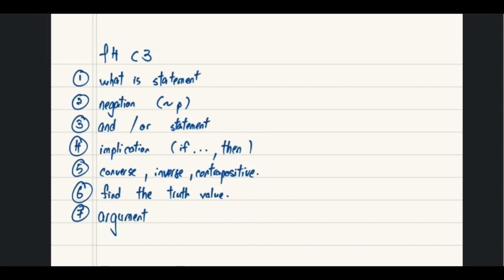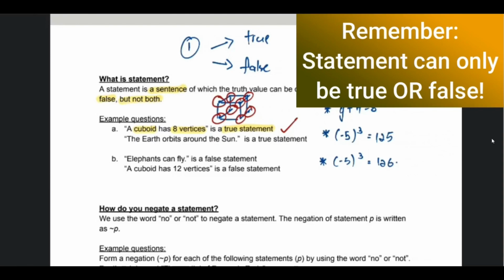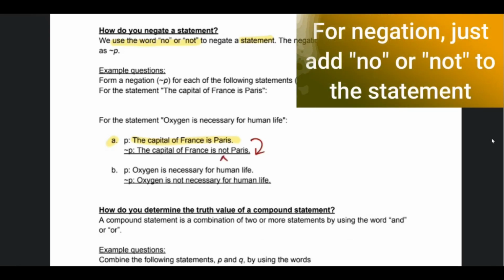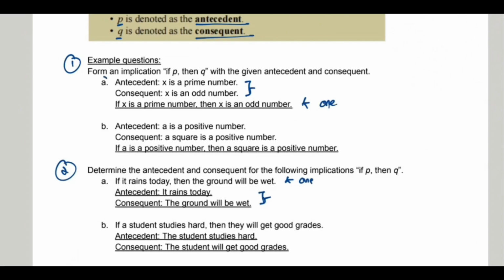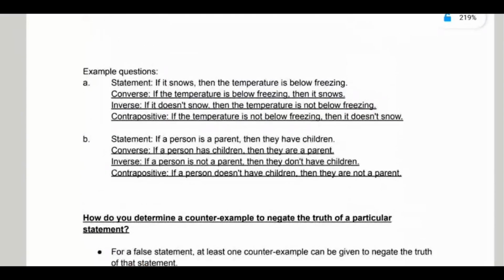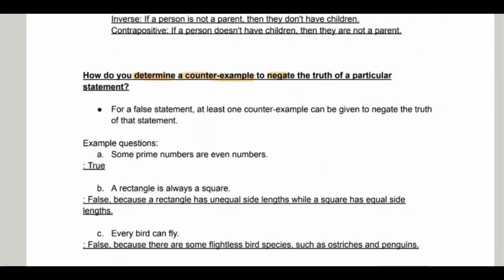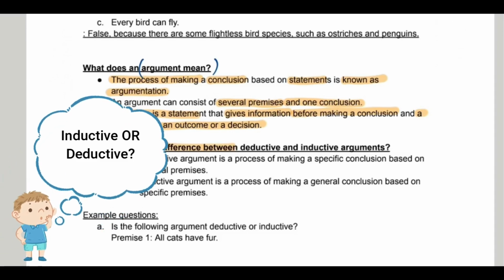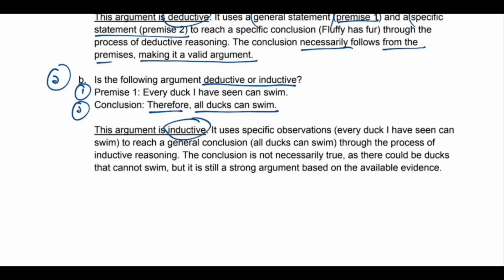Form 4 Maths - Chapter 3: Logical Reasoning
Today we will be looking into Topic 3: Logical Reasoning. Logical Reasoning involves a lot of tables and words, which is quite rare for a subject that is heavily filled with numbers, isn't it? Nonetheless, we here, the G2 Maths group, will help and guide you through it so that at the end of the video, you will be able to grasp the topic and understand it fully!

We will also appreciate it if you spread our videos around to other potential students looking to study about maths!